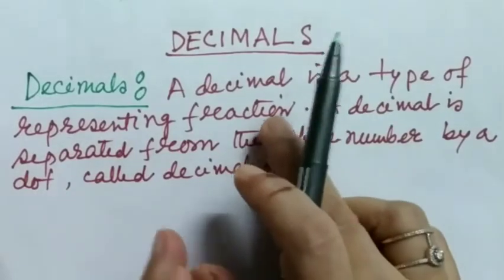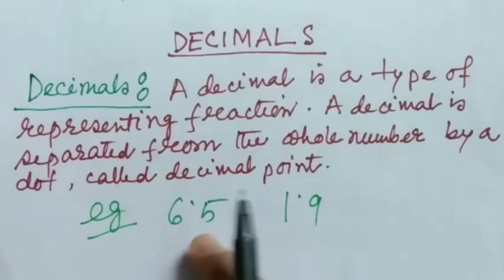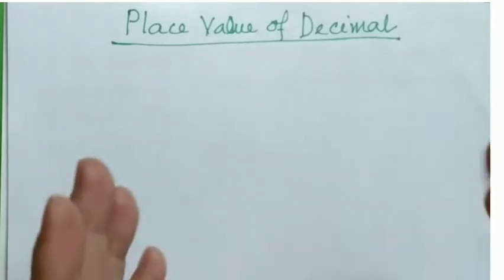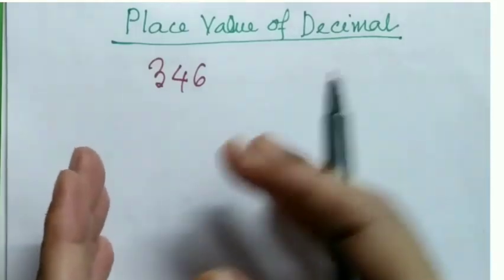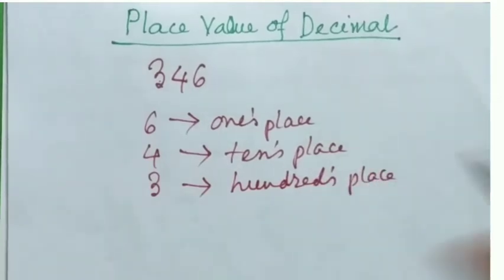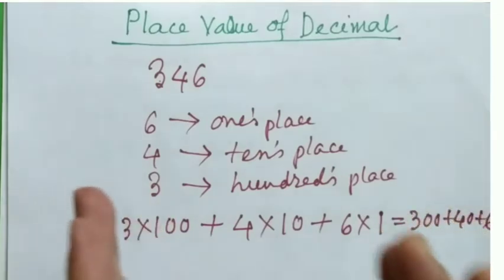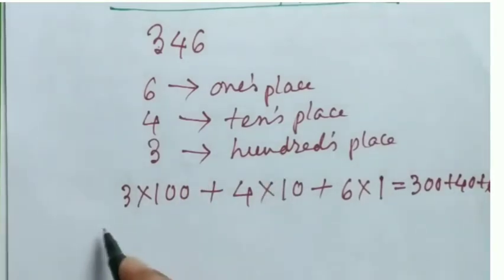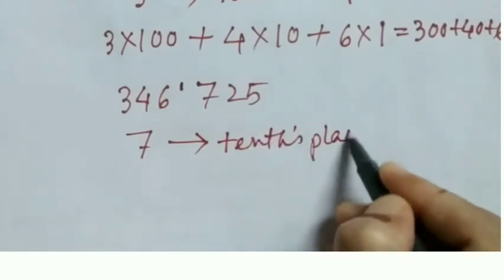Vid 42| Fractions and Decimals |basic concepts| introduction | Class 7 maths | NCERT |SEBA | cbse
This is introductory video part- 3 on Fractions and Decimals. Through this video we will learn place value of decimals, representation of decimals on number line, different types of decimals etc.